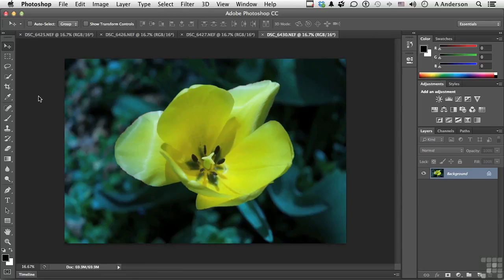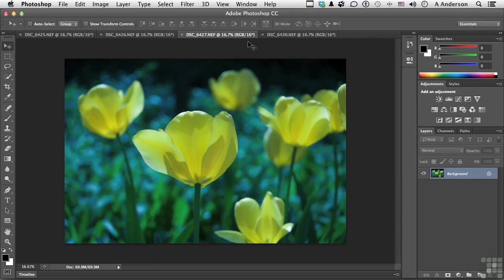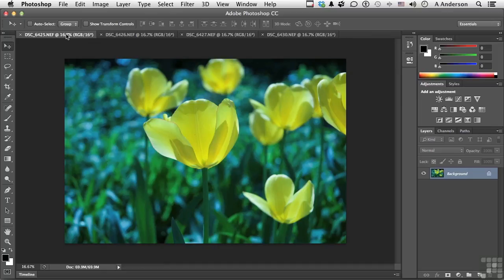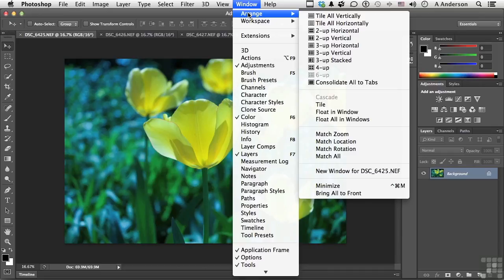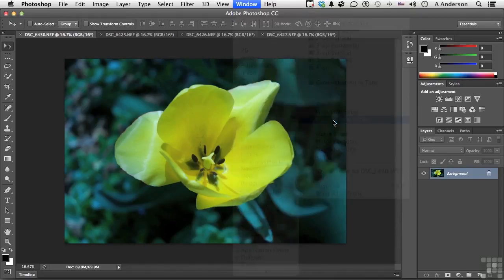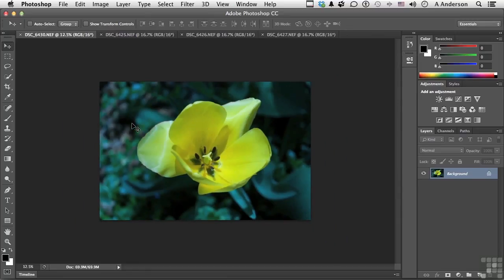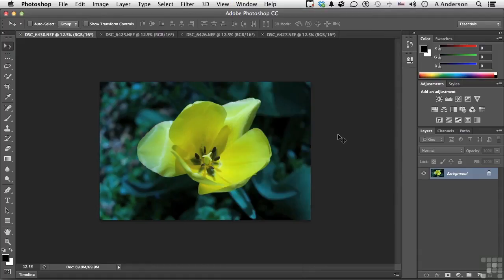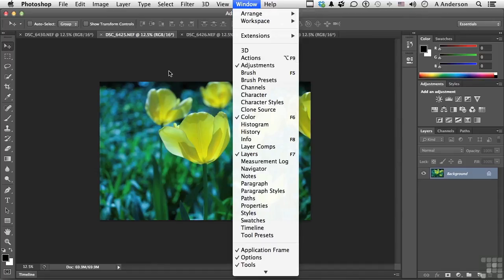21 Changing The Photoshop View